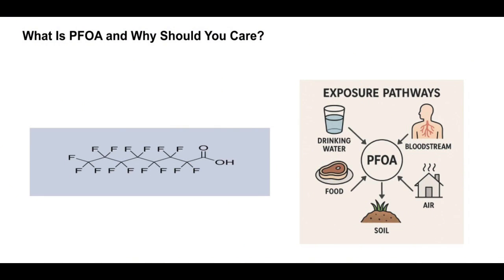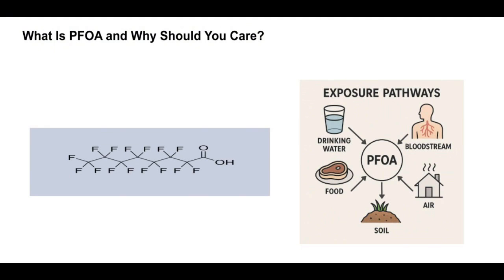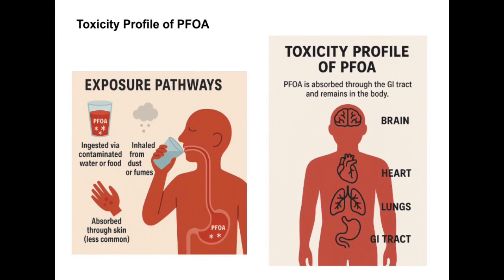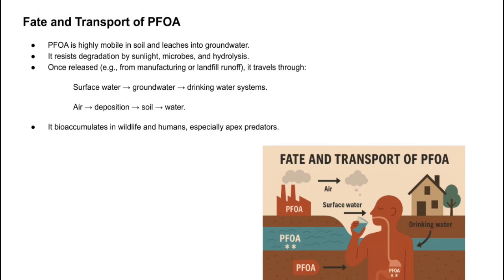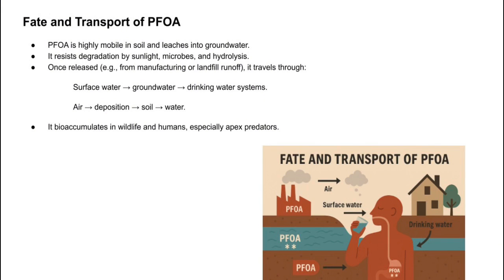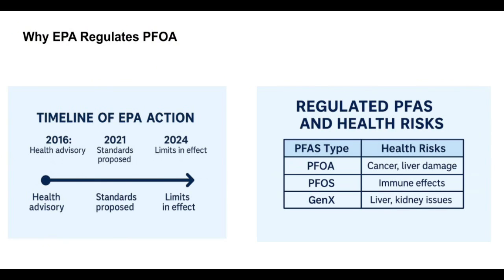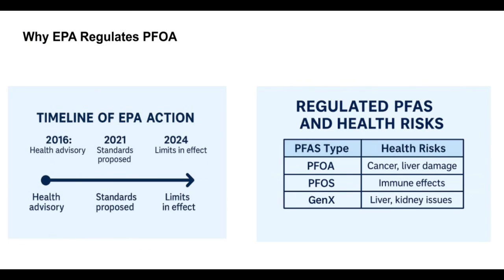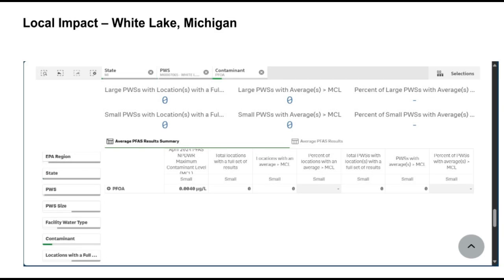L. Gulley Week 1 Assignment 1 Presentation on the Fate and Transport of PFA’s